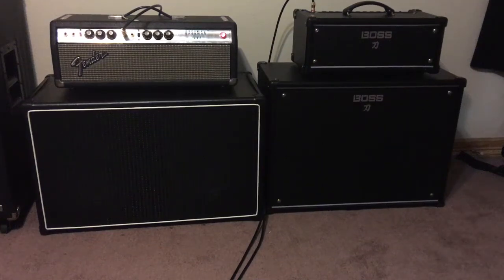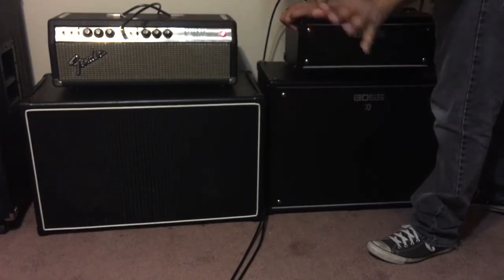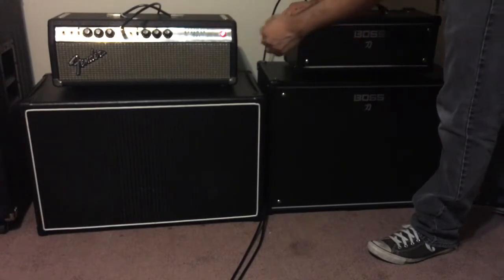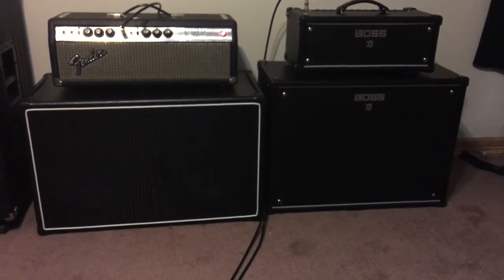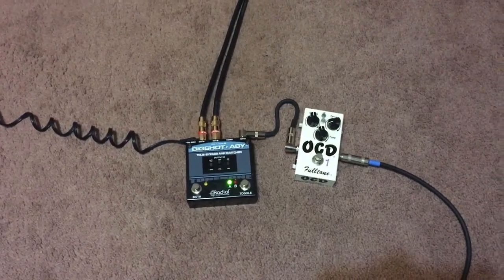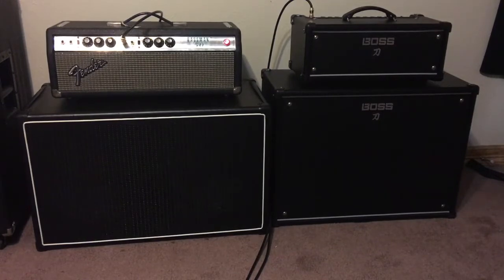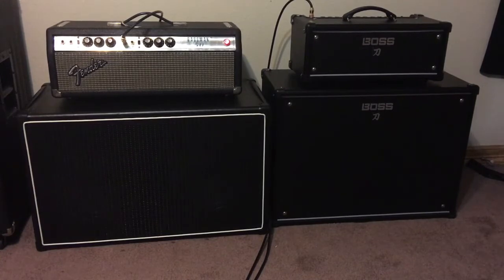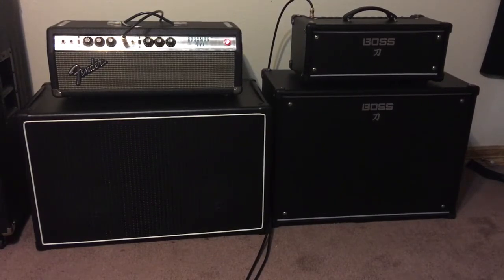Fender Bassman vs Boss Katana!!!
In this video I will be demonstrating and comparing the my 1972 Fender Bassman 50 up against my new Boss Katana 100. I will show you just how loud the Boss Katana can be up against a real tube amp. I must say, the Katana is definitely loud enough to gig with. Check this video out and see for yourself.